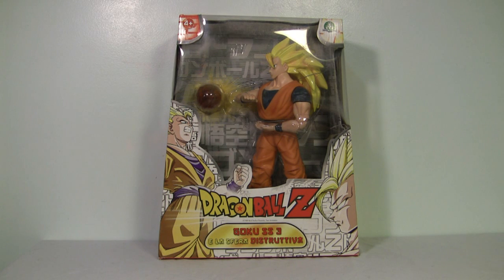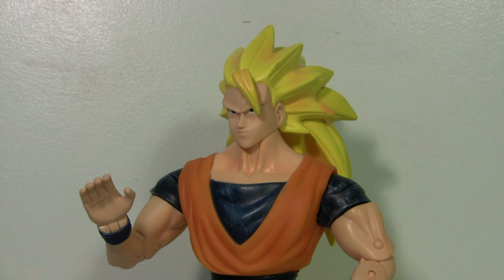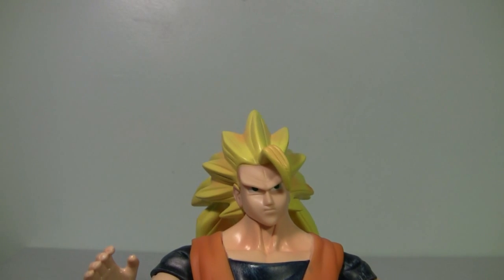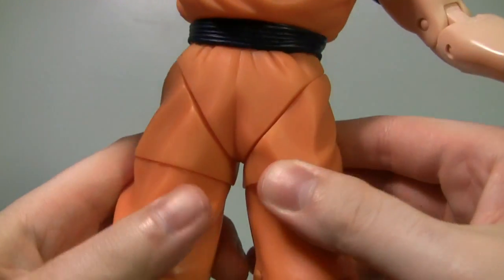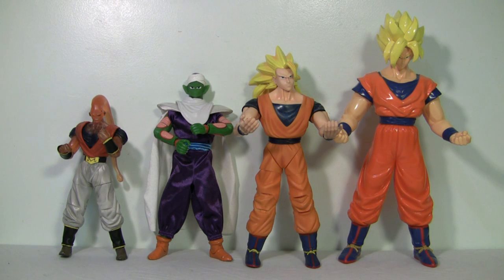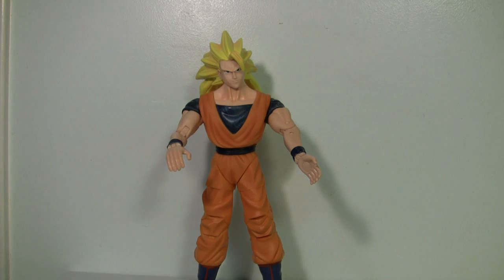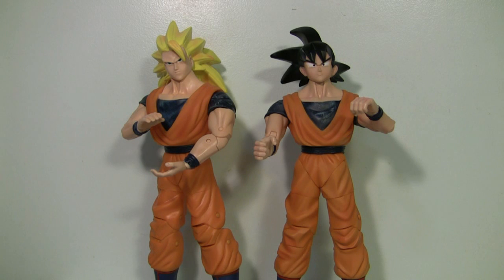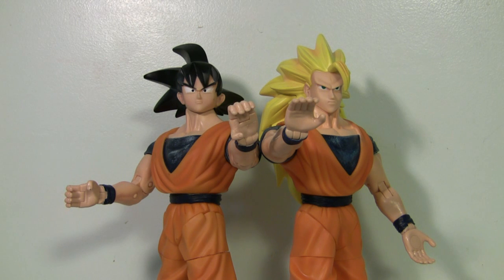Dragonball Z Large SS3 Goku Figure by Giochi Preziosi Review!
Here is a review of the 14 inch Super Saiyan 3 Goku electronic figure by Giochi Preziosi from Italy!